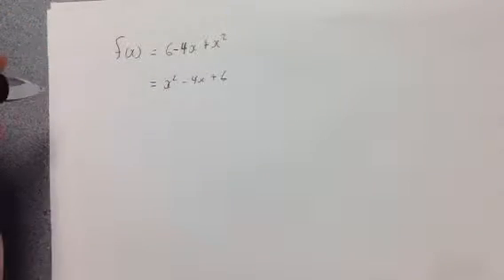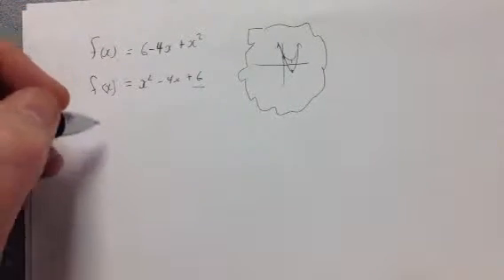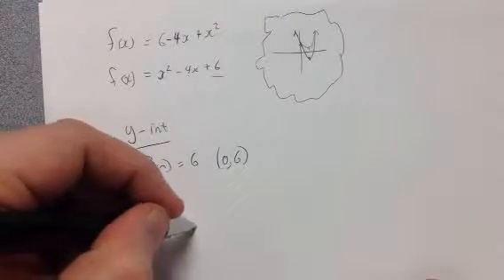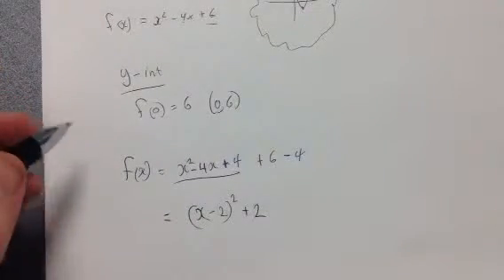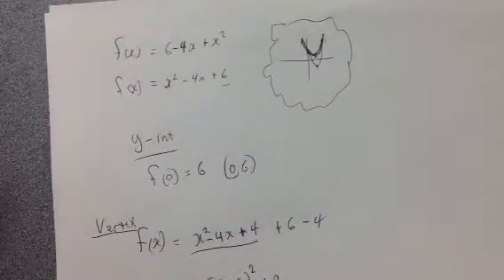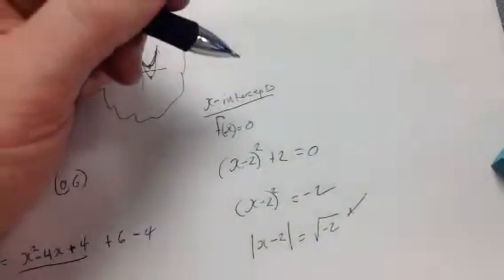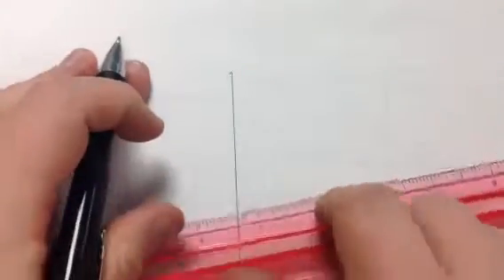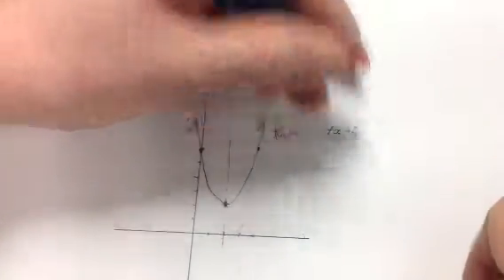Exercise 34 quadratic function analysis